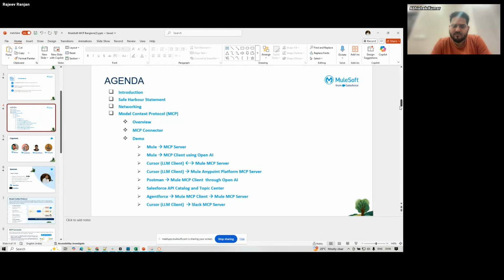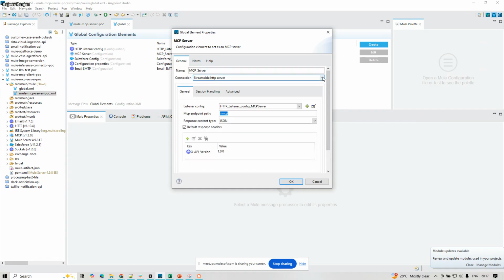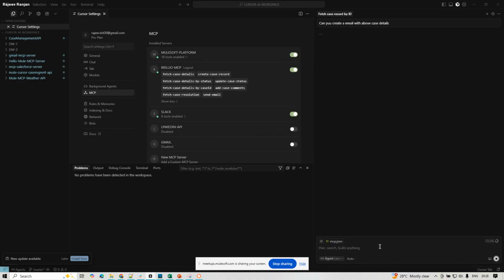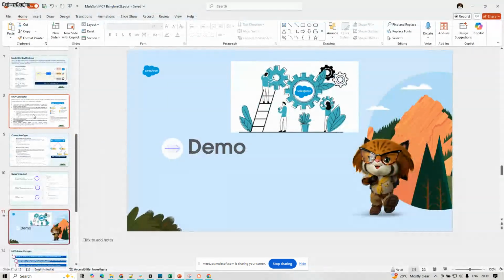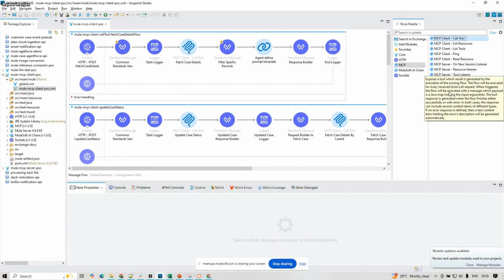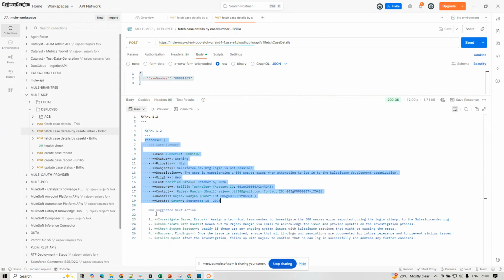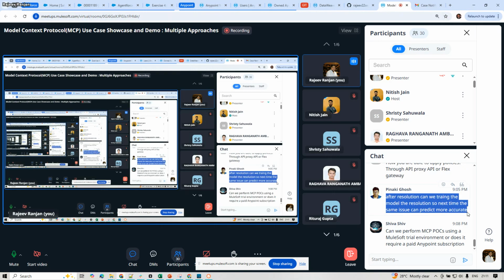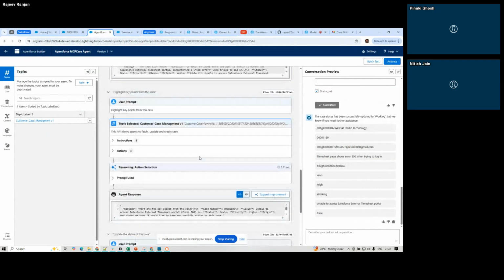Model Context Protocol(MCP)- Use Case Showcase and Demo